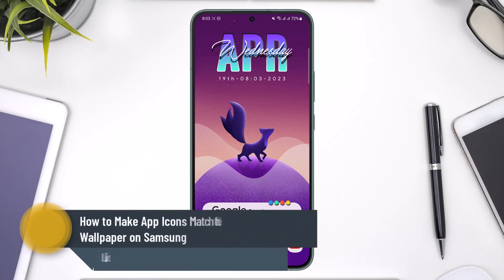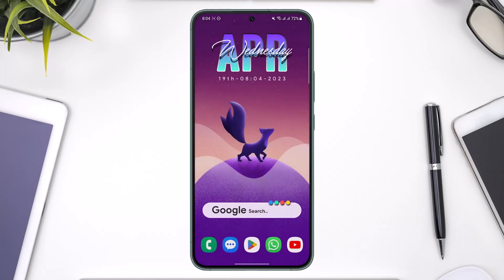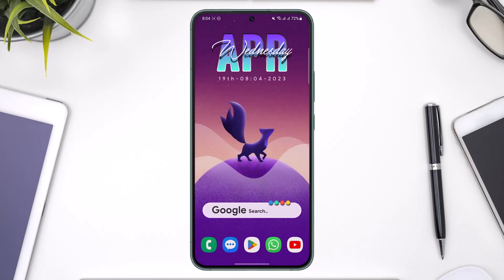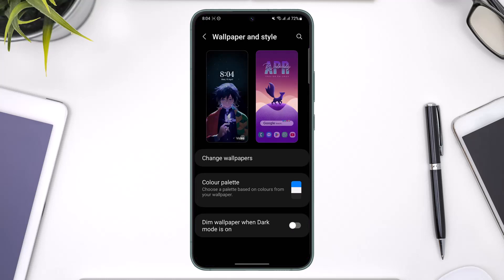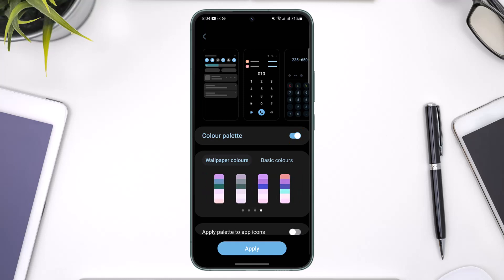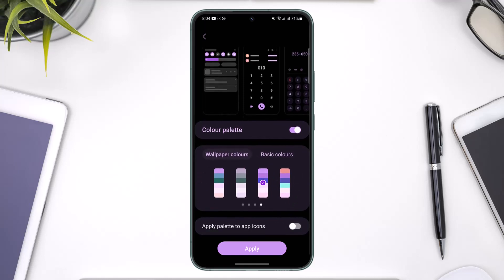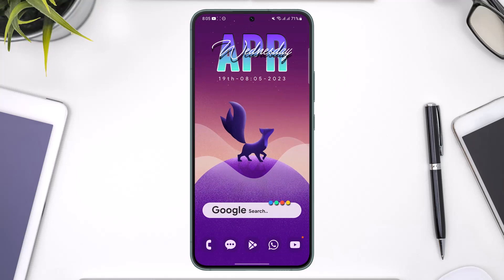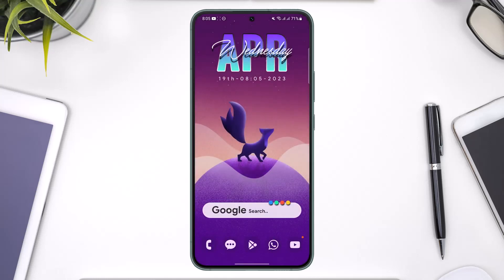How to Make App Icons Match the Colour of Wallpaper on Samsung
In this tutorial video, I will simply show you how to make your app icons match the color of your Wallpaper on Samsung. So just make sure to watch this video till the end.

~ Timestamps:
0:00 Introduction
0:16 General Info
0:28 Colour Palette
1:33 Conclusion